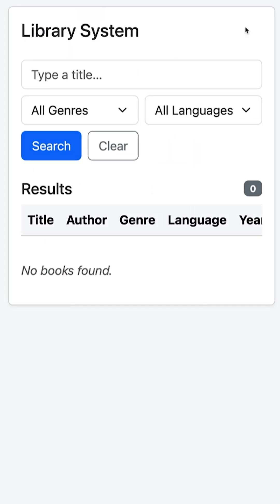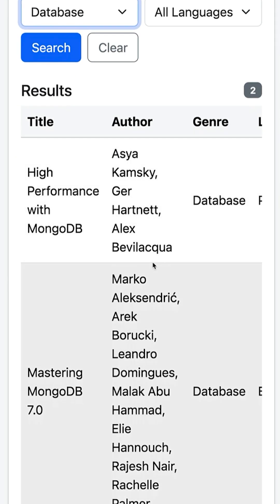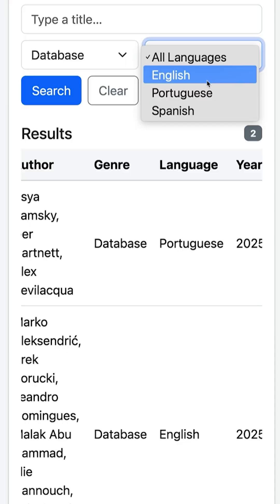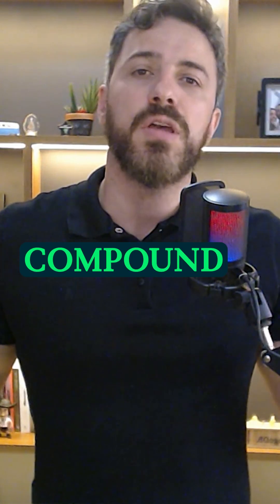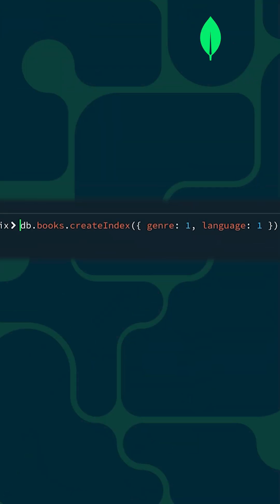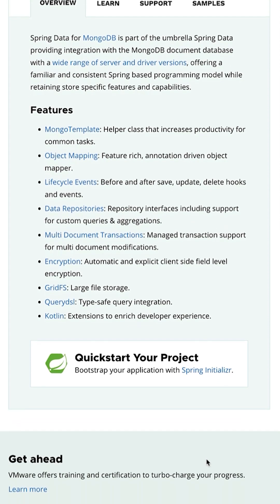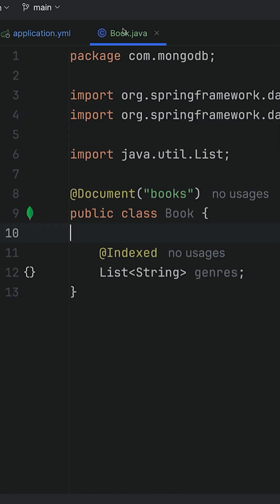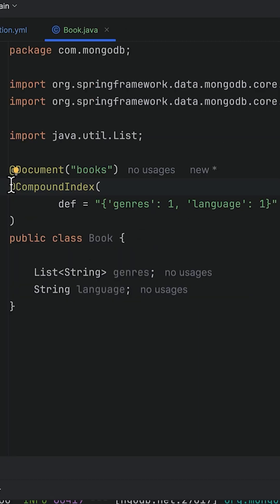How to Create Indexes in Spring Data MongoDB | Single and Compound Indexes Explained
Learn the difference between single field indexes and compound indexes using a library genre analogy. We also demonstrate how to control these directly from your code using Spring Data MongoDB, including enabling auto-index creation and using the @CompoundIndex annotation.